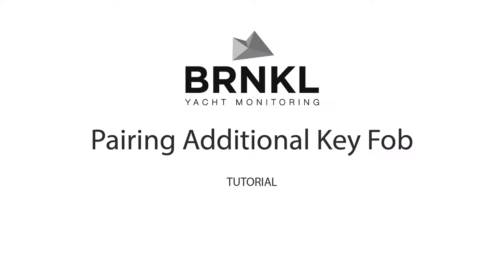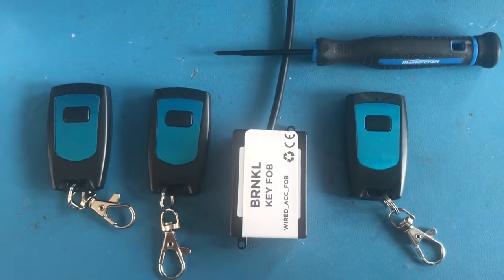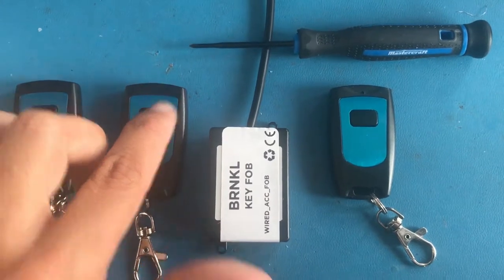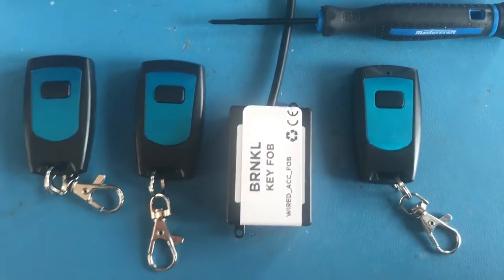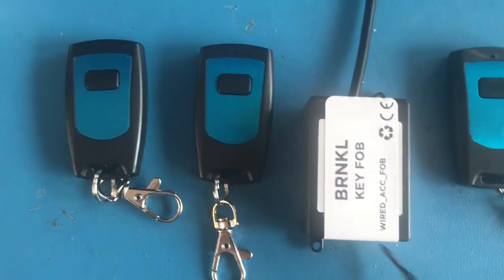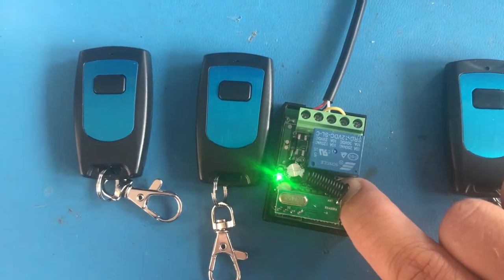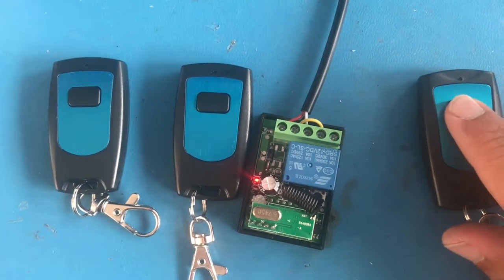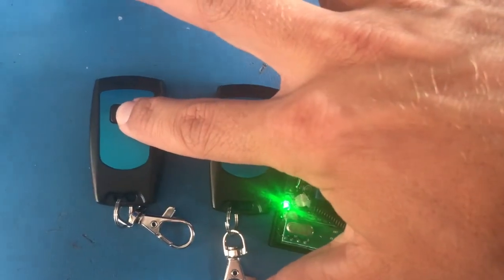BRNKL Pairing Additional Key Fob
A quick tutorial explaining how to pair a third (or fourth!) key fob to the BRNKL Key Fob and Siren accessory.

Barnacle Systems manufactures security systems for boats.